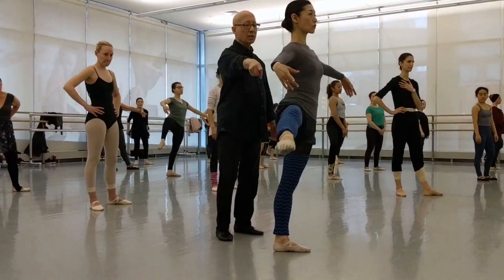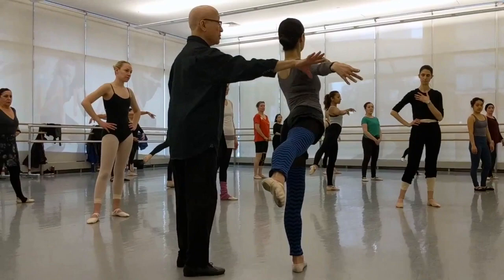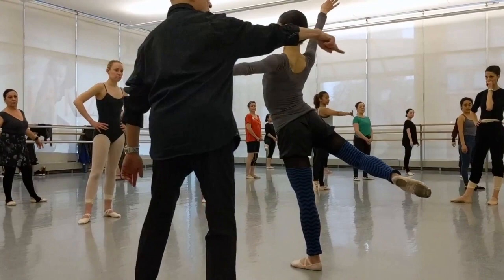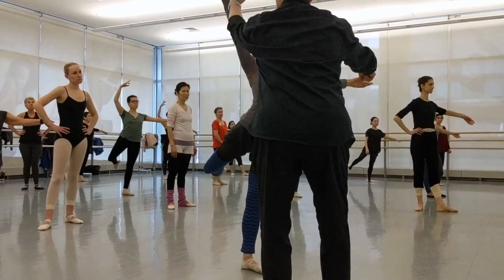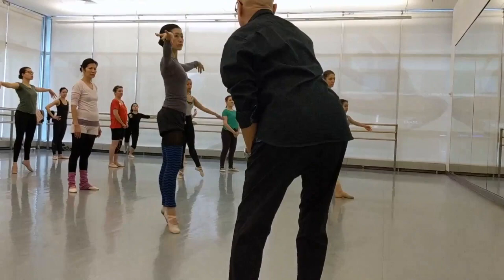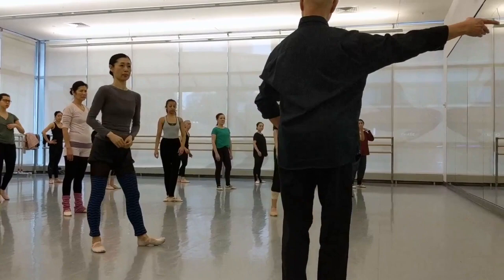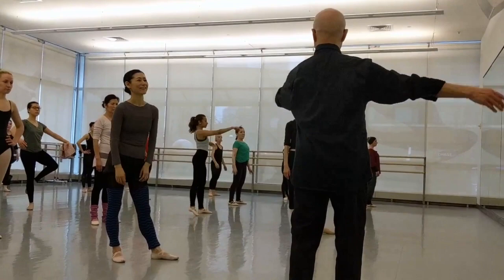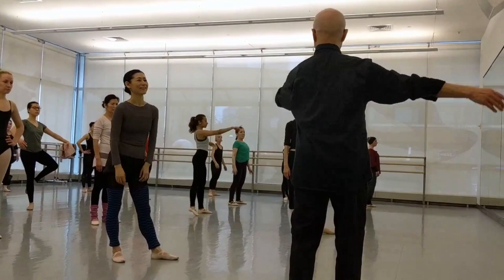Finis Jhung teaches ballet beginners how to promenade successfully by opening and turning their arms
FINIS JHUNG AT THE AILEY EXTENSION NYC
Absolute Beginners: Sundays 12 to 1:30pm, Wednesdays 7 to 8:30pm
Beginners: Sundays 2 to 3:30pm, Tuesdays & Thursdays 7 to 8:30pm

"Finis’ absolute beginner ballet class is an escape, a time when I can totally focus on me. For 90 minutes I do not think about children or bills or the last faculty meeting. Instead, my focus is on the strength of my plié, whether I am utilizing my entire foot as I brush into a dégagé and whether I am balancing in ‘number one.’ The classical music aids in this escape allowing me to ‘be a dancer’ for 90 minutes. Finis reminds us that we are who we are at this stage in our lives and we need to accept that. That notwithstanding, anyone can learn proper technique and his teaching style insures that we understand and practice just that. An avid lover of dance all my life, the days of taking dance class 3-4 times a week in my 20’s took a back seat to the responsibilities of life. Now in my 50’s, through Finis’s class I can participate actively in dance once again rather than simply being an observer. The art of dance is powerful and at a minimum, mood altering, and, at the other extreme, it can be life changing!”—Debra Kennedy, Ailey Extension Student

FINIS JHUNG’S 2019 ADULT BALLET STUDENT WORKSHOP

Each day begins at the barre and then proceeds to center floor where you will practice basic linking steps; pirouettes; chaînés turns; basic jumps; the balancé and waltz; and choreographed dances.

“From plié to pirouette and the other basic ballet movements, Finis Jhung’s two-day workshop for beginners also includes instruction on posture, positions and ballet terminology. But
most of all Mr. Jhung focuses on how to move as ballet dancers do—with grace and precision. The day starts at the barre and progresses to dancing across the floor with various linking steps, learning how to pirouette, and concluding with choreography especially created by Mr. Jhung for beginners. Anyone who feels they ‘gotta dance’ will enjoy and benefit from his expertise. I know I have.”—Arleen Lebe

Saturday June 8 and/or Sunday,June 9, 2019
12pm to 5pm
Pearl Studios NYC Room 304
500 8th Avenue (35th & 36th Streets)

Sign up for one or both days.
FEE: $125.00 per day.
Enrollment is limited to 30 students per day.

THE 2019 FINIS JHUNG TEACHER WORKSHOP: "TEACH WHAT REALLY MATTERS"

Do you wish your students were better? Want them to nail their balances, turns and jumps? Wish they would dance across the floor with elegance and grace? They can, and would, if they knew HOW to do it. And that is what you will learn at this teacher workshop—HOW to do those elusive steps! For the past 45 years, Finis has been enlightening professionals as well as amateurs in New York City and at workshops and conventions in the USA and internationally. His teaching technique is based on years of studying the world’s best dancers in performance and on video and finding that these great artists prepare for balances, turns and jumps in ways not taught in the traditional ballet class.

At this workshop, you will learn the “untaught” preparations which will transform your dancers—and you. Bring your dance clothes so you can take class. Feel free to sit and observe whenever you wish.

“Words cannot begin to describe my experience during your teacher workshop. I am humbled and grateful to have spent time learning from you. You have changed the lens through which I view ballet. I am excited to share your fundamentals with my students and eager to work on my neck and sternum. You were able to point out exactly what needs to change with my dancing and I am forever indebted to you and vow to work on it daily. Thank you! Thank you!”— Shannon Cushing

Saturday & Sunday – August 3 & 4, 2019
10am to 4:30pm
500 8th Avenue (between 35th & 36th Streets)
FEE: $400 if paid by May 1. $450 thereafter.
Enrollment is limited to 30 teachers per workshop.
Registration is required.

Note: There will be no July Workshop